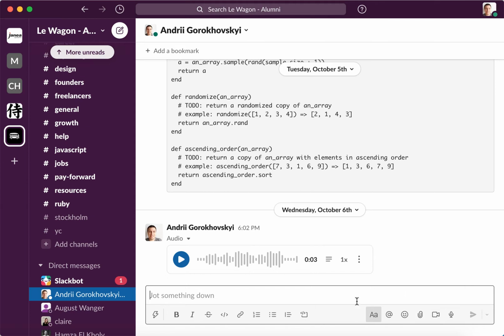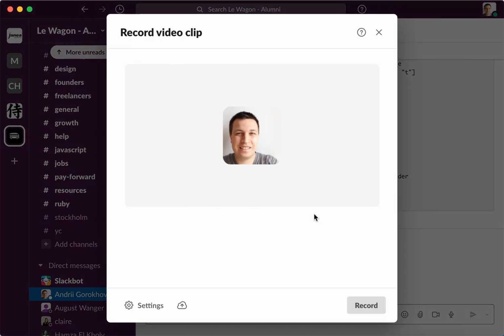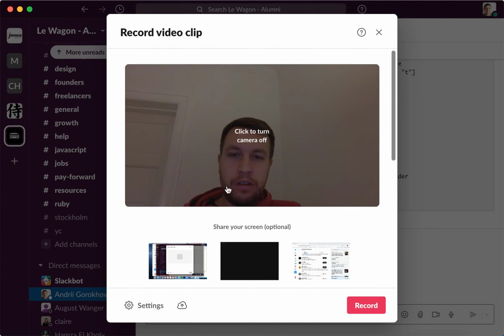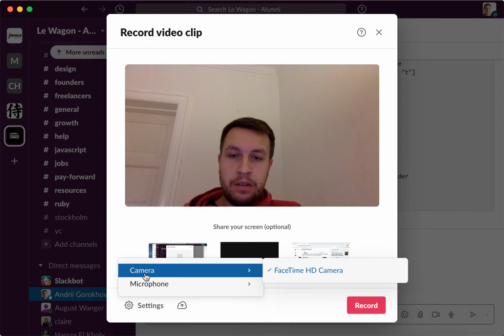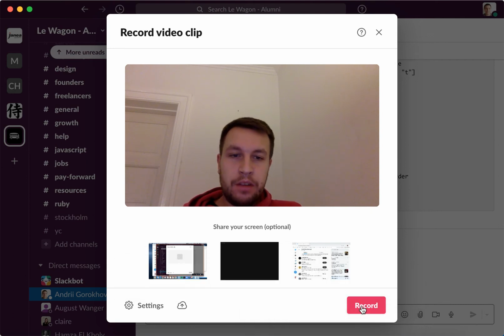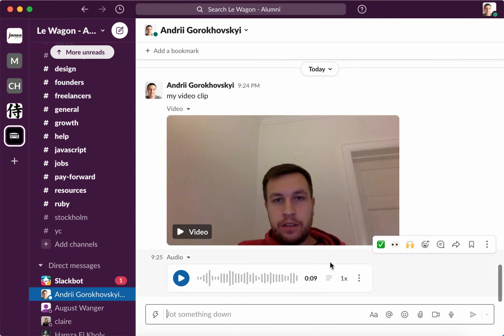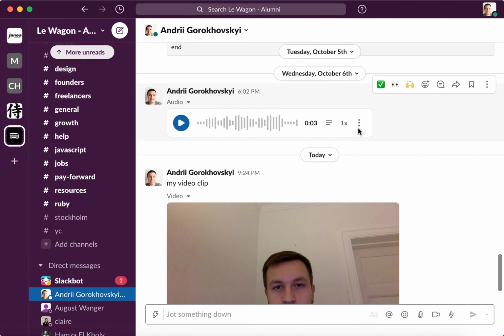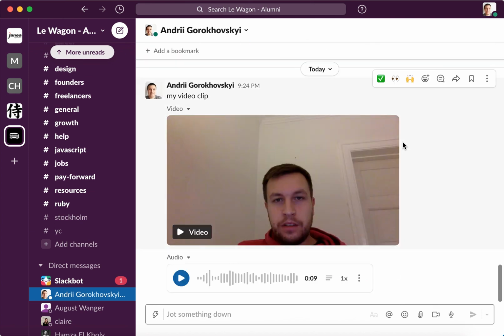SLACK CLIPS - full overview. How to create video or audio clips in SLACK?